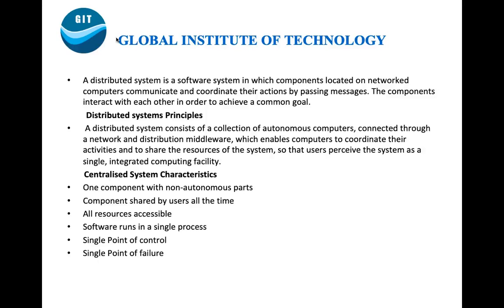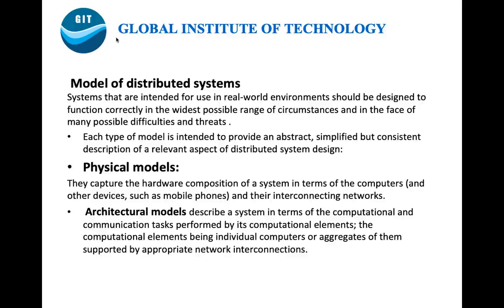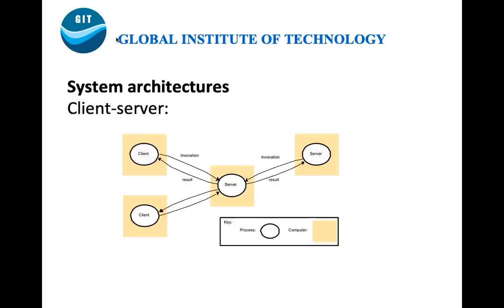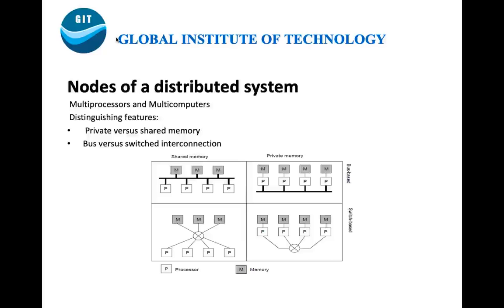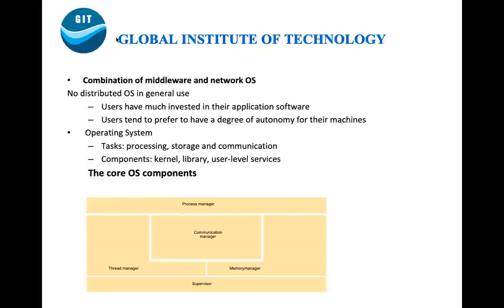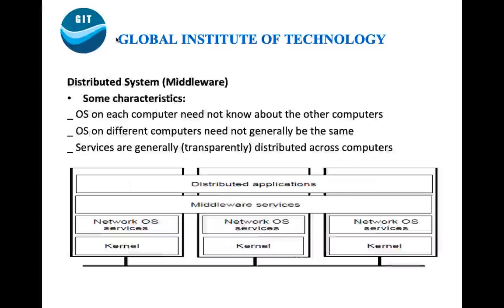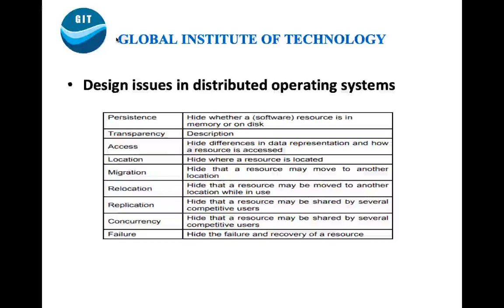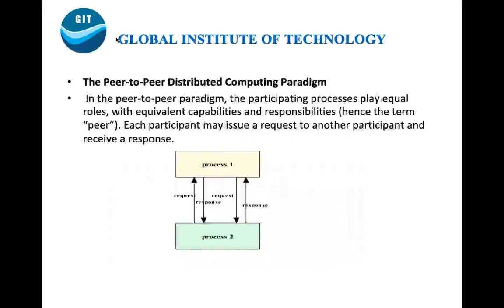B Tech 8CS/IT DistributedSystem Unit1 by Neelkamal Chaudhary, GIT Jaipur